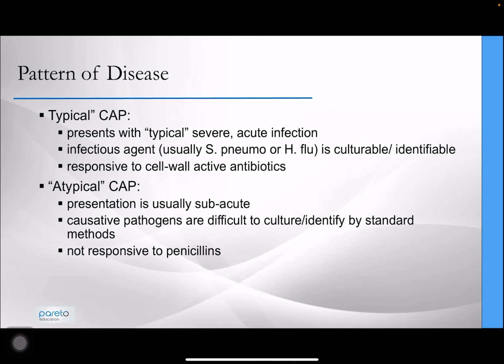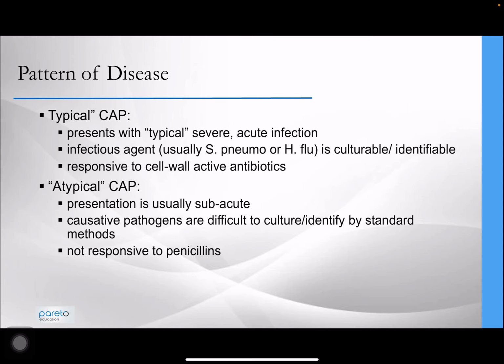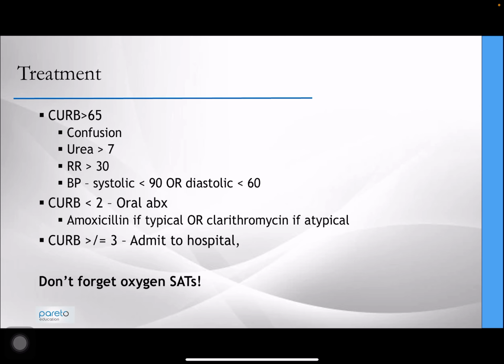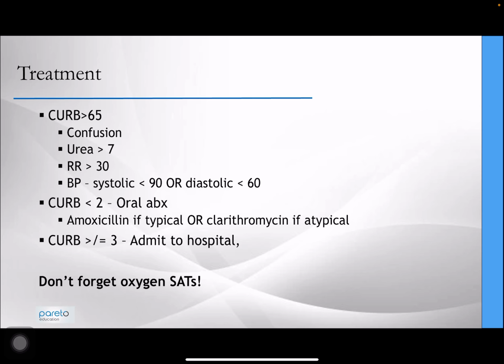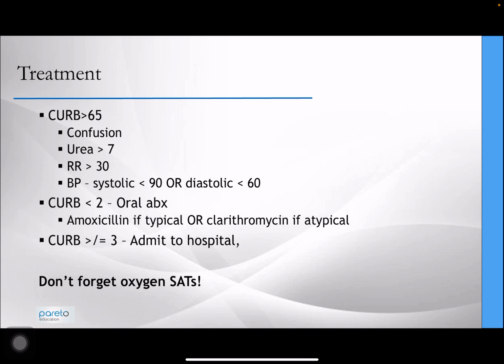Pneumonia: Management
Pareto Pixel | Pneumonia

This pixel will explore the classification and treatment of pneumonia